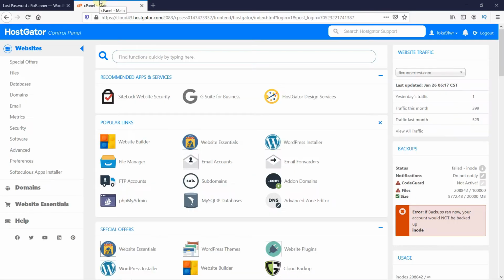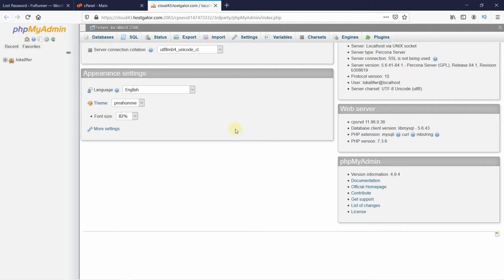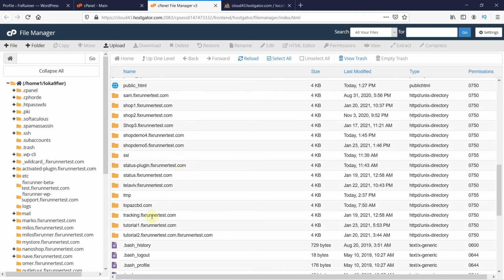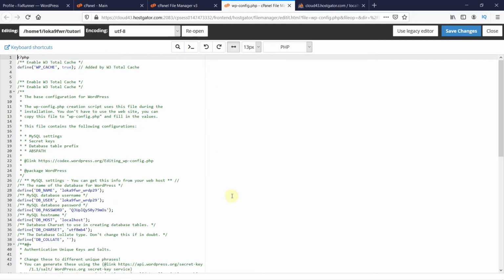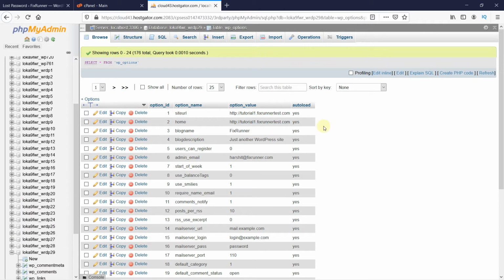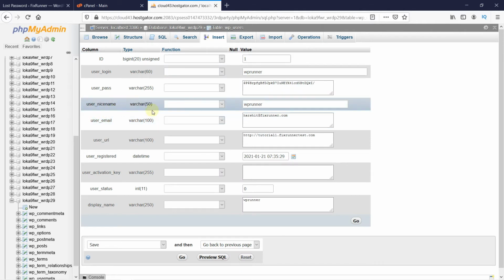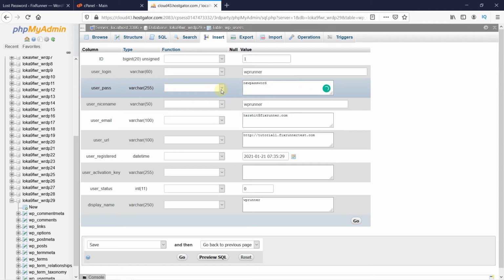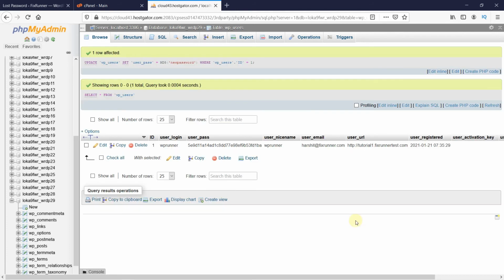How To Reset A WordPress Password From PHPMyAdmin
The easiest way to reset a wordpress password from PHPMyAdmin. You can easily change your password by clicking here on lost your password. But what if you are unable to access that email or your wordpress website is unable to send an email. In that case, you need to reset your password from the Phpmyadmin in your local host.

0:12 - Introduction
0:39 - Login to your c-Panel account
1:12 - Finding your database
2:08 - Resetting your password